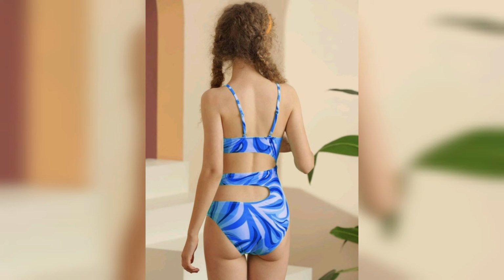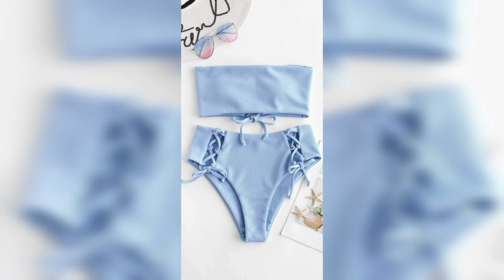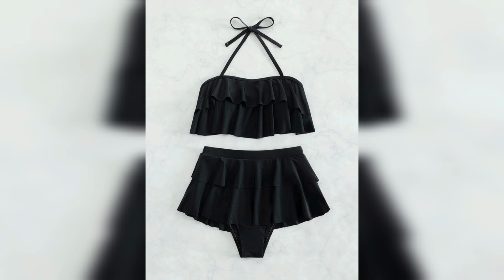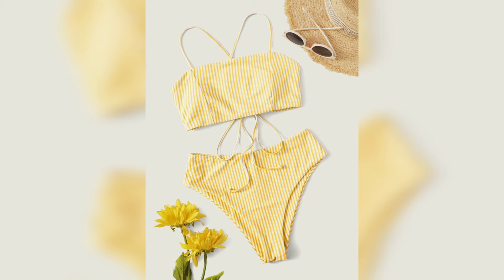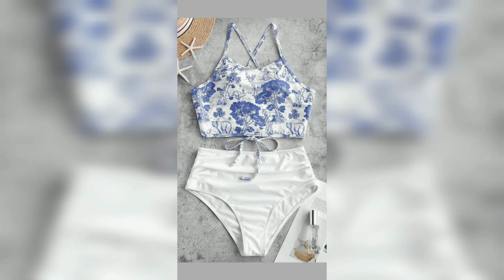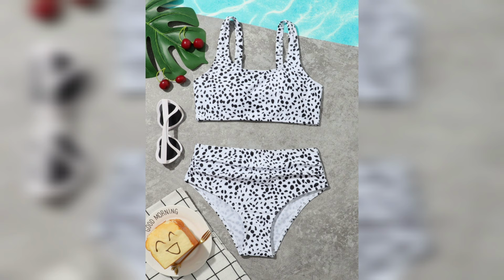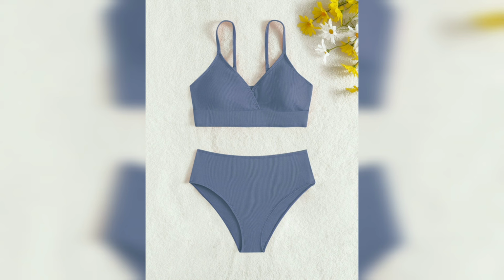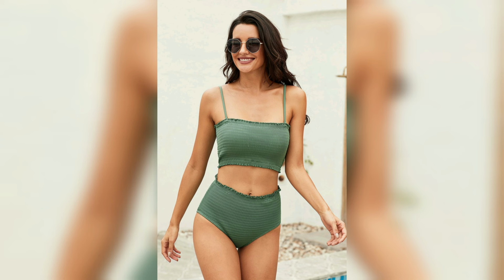Swim Suits for Teen Age Girls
🌴 Dive into summer with style! ☀️ Join us in this exclusive Swimwear Haul for Teens, where we unveil the hottest trends and must-have swimsuits for the upcoming summer of 2024. Whether you're hitting the beach, pool parties, or just soaking up the sun, we've got you covered with the latest and coolest swimwear options for teens.

👙 From vibrant prints to classic cuts, our fashion experts have curated a collection that caters to every teen's unique style. Get ready to make a splash with the trendiest bikinis, one-pieces, and cover-ups that will have you turning heads all summer long.

In this video, we'll showcase:

1️⃣ Bold Prints and Patterns: Explore the world of eye-catching prints that scream summer vibes. From tropical florals to geometric patterns, find the perfect swimsuit to express your personality.

2️⃣ Flattering Fits for Every Body: Embrace your body with confidence! We've handpicked swimsuits that are not only stylish but also designed to flatter different body shapes. Say goodbye to insecurities and hello to self-love.

3️⃣ Mix and Match: Create your own unique look by mixing and matching bikini tops and bottoms. Our styling tips will help you experiment with different combinations to find the perfect ensemble that suits your taste.

4️⃣ Cover-ups and Accessories: Elevate your beach look with chic cover-ups and accessories. Discover the latest trends in beachwear that seamlessly transition from the water to the boardwalk.

5️⃣ Affordable Fashion Finds: We understand that being a fashion-forward teen shouldn't break the bank. Explore affordable yet stylish swimwear options that won't compromise on quality or style.

Get ready to slay summer in style with our Swimwear Haul for Teens! Let's make this summer the most stylish one yet! 💖🌊

swim suits
swim suit
swim wear
swimming suit
swimming suits
swim suits bikinis
swim
swimming
swimming outfit
swimming wear
swimming costume
swim suits bikini
swim outfit
swim suits outfits
swim suit outfits
swim wears
swimming bikini
swimmers bikini
swimming bathing suits
swim suit bikini
swimming suits bikinis
swimming swimsuit
swim suits cute
swim suit tops
swim suits tops
swimming clothes
swimming pool
swimming outfits
swim outfits
swimmer outfits
swimmer outfit
swimmers outfits
swim suite
swimmings suits
swimmer suit
swimming suites
swimming suite
swimmers suits
swimmer suits
swims suits
swim suites
swimmers
swim suit outfit
swimmer wear
swim team
swimmer bikinis
swimmer bikini
swim suits idea
swim suite ideas
swim suit ideas